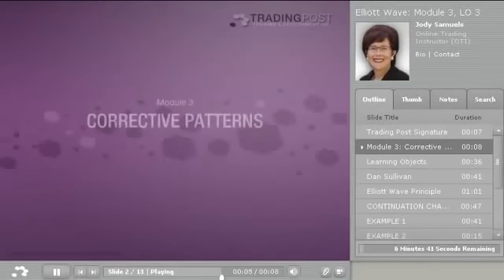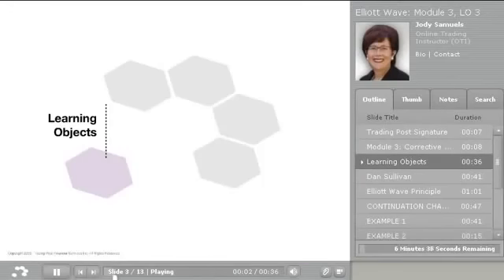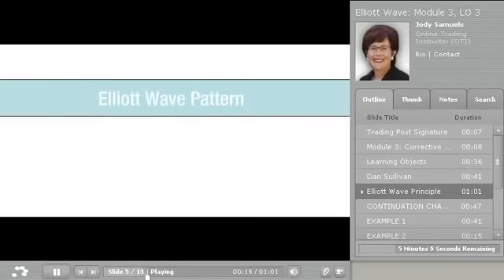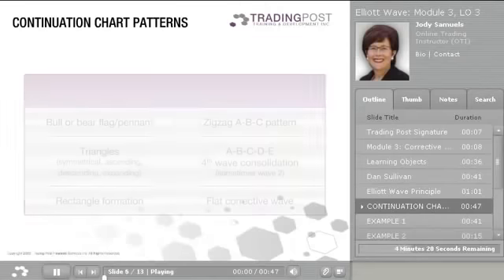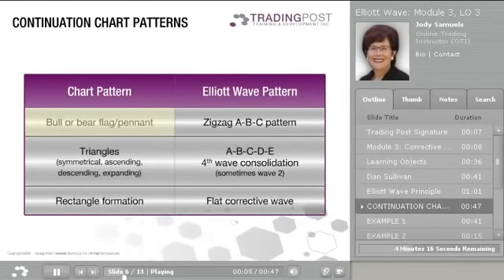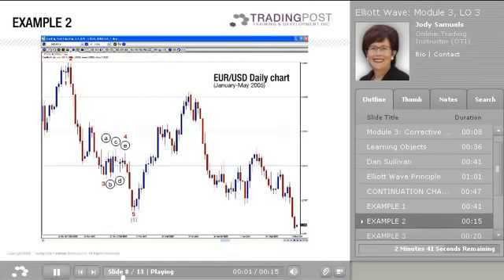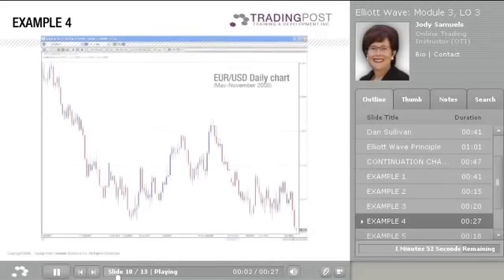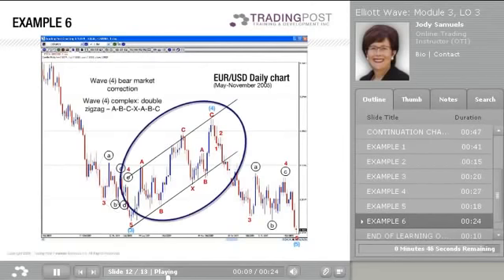Elliott Wave Theory Part 7